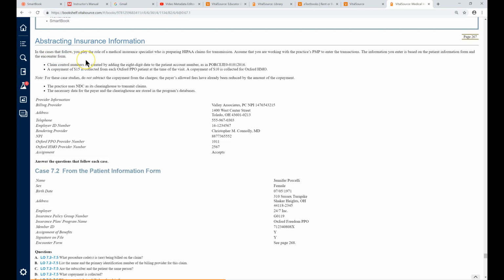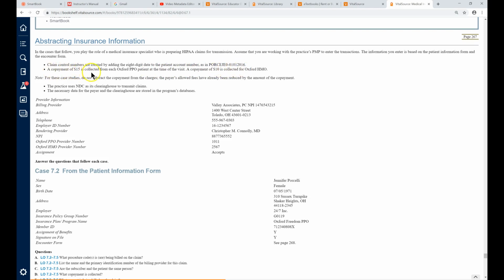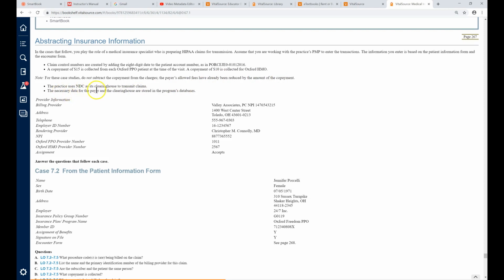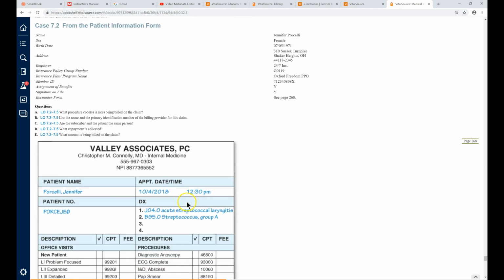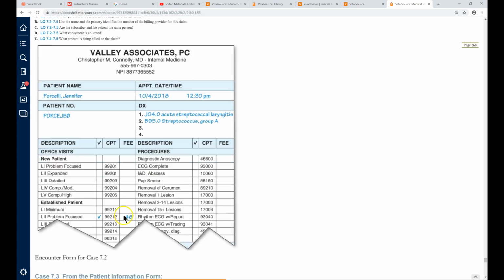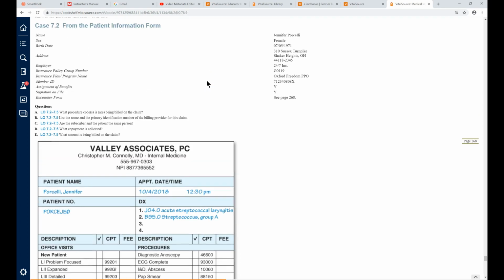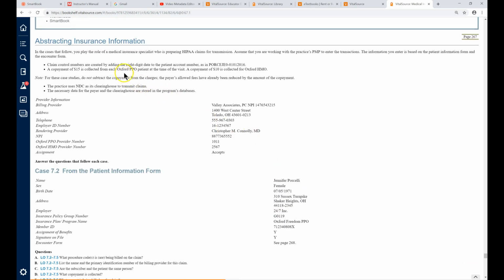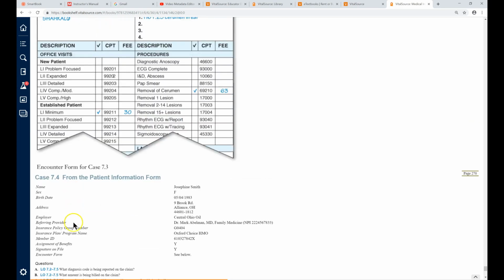Applying Your Knowledge Case 7.2